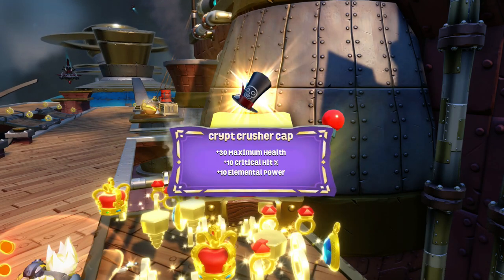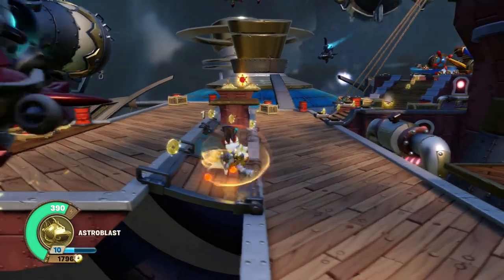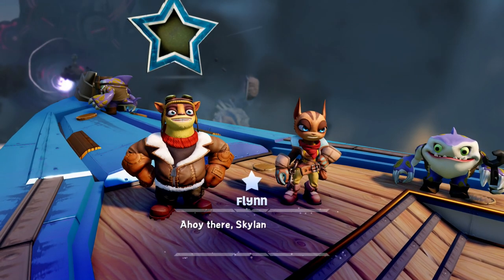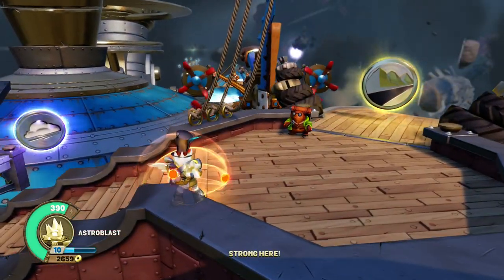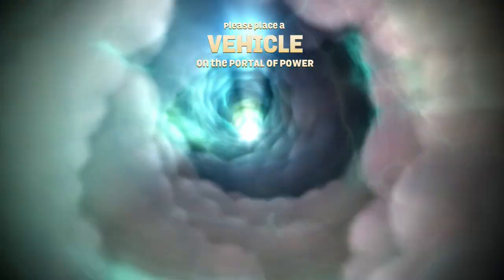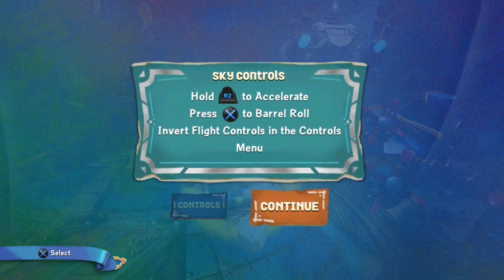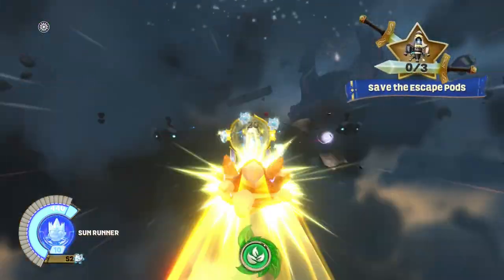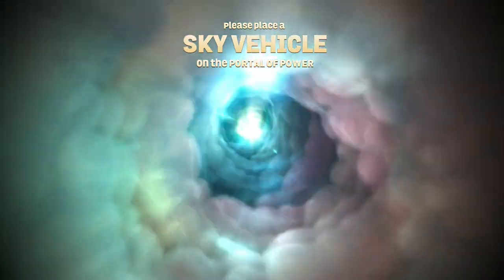Skylanders: Super Chargers - Ch.4 The Great Breakout - Expert Mode 100%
Hey everyone! I am Danny aka (wdrumz) and this is my channel! In this video we continue playing the 5th Skylanders game, Super Chargers! We tackle Ch. 4 The Great Breakout. Enjoy and God bless!